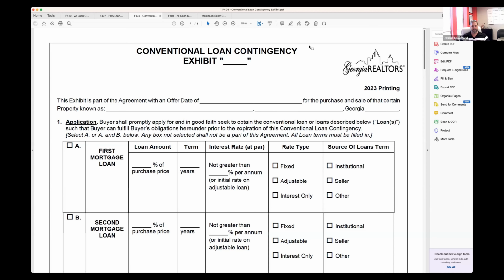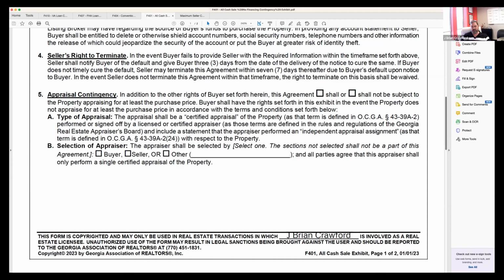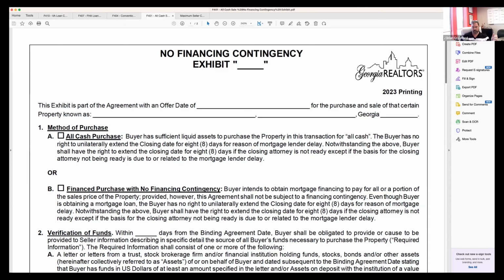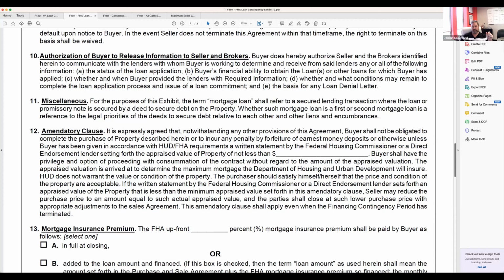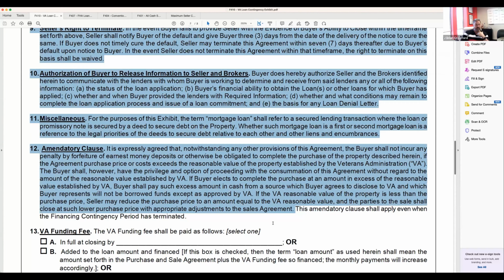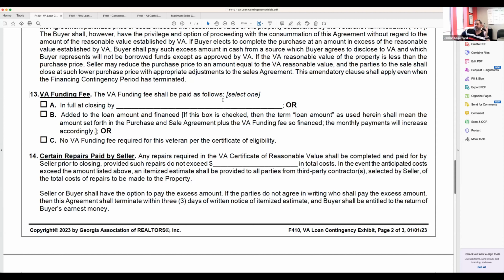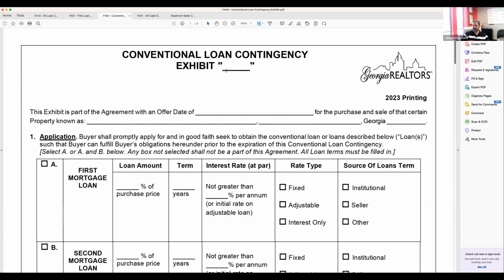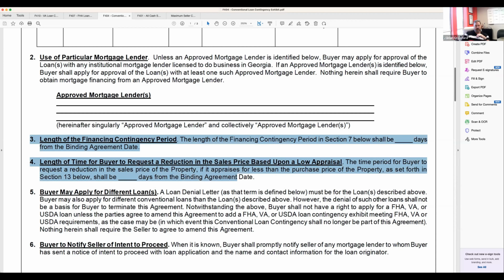Broker Strategy Call: Closing Costs And Finance Contingency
Brian Crawford will lead the discussion on this week's Broker Strategy Call. Listen in as he discusses financing contingencies and how to use closing costs.